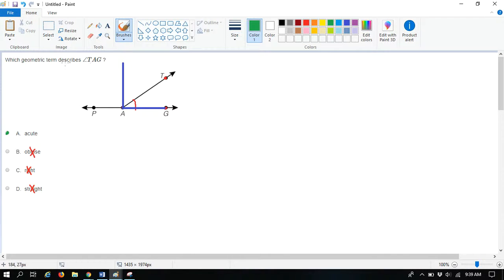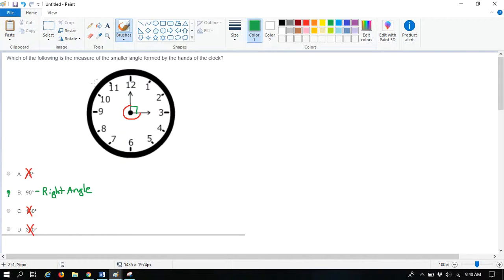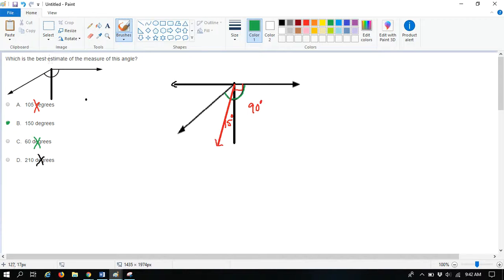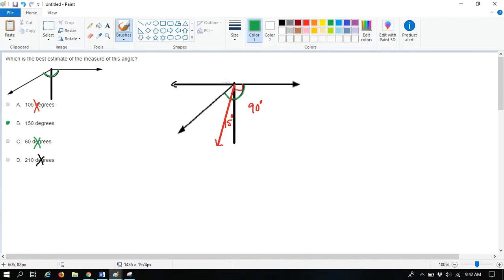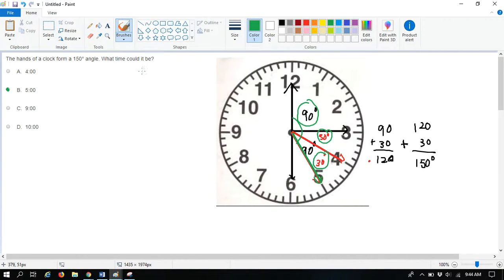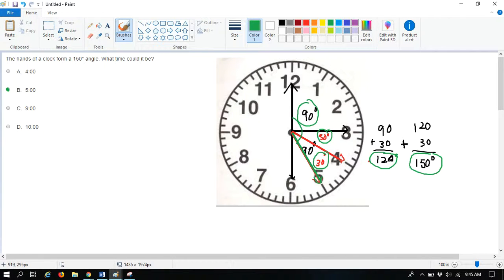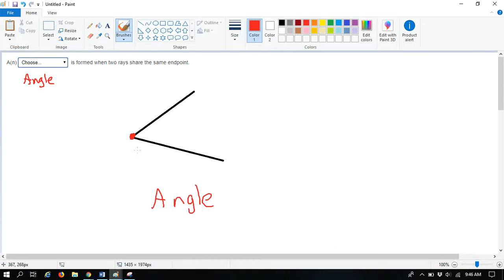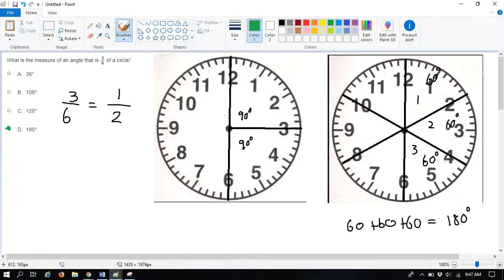4th Grade Unit 7 Quiz Practice